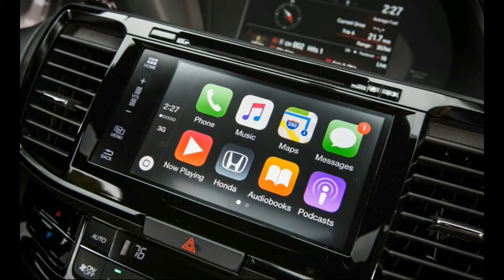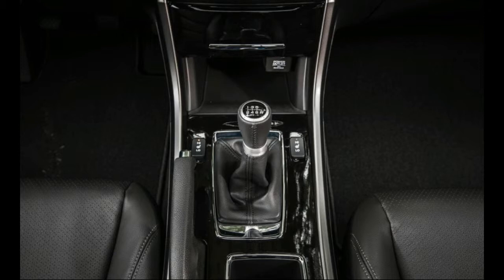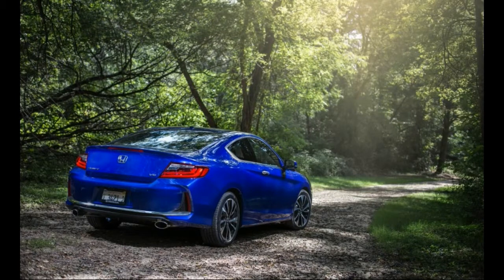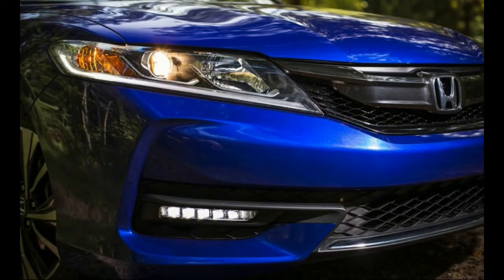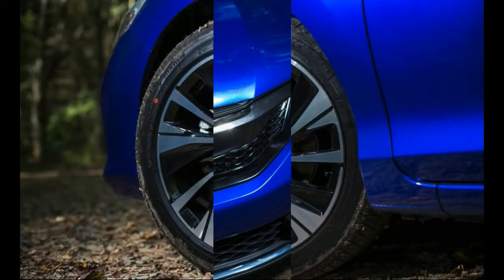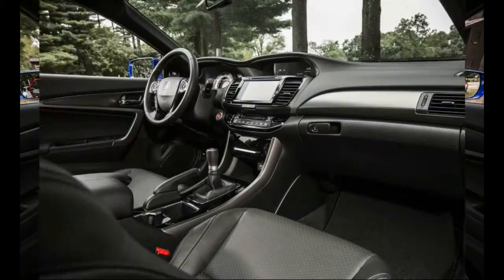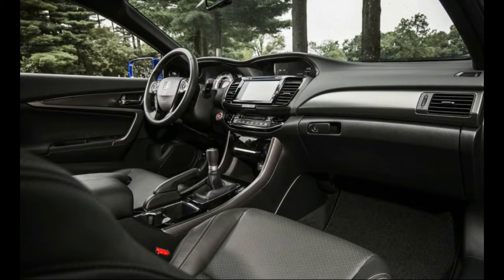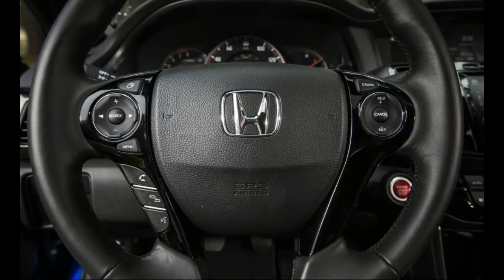Honda accord V6 coupe - Super Car Update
description : Think of the modern, affordable two-door coupe as being like applesauce made from one of those squeaky, hand-cranked mutilator contraptions. Only in our pomaceous metaphor, the mechanism is a quid pro quo equation in which, ideally, the impracticality of lowered door count is offset by performance pretense and rear-wheel drive. This arithmetic creates gooey, wholesome stuff such as the latest Camaro, the Ford Mustang, and the BRZ/FR-S twins. It also has boxed out nearly every front-drive two-door on the market except Honda’s Accord.

As a performance machine, the deck is stacked against the Accord coupe. Its specifications include front-wheel drive, a large 107.3-inch wheelbase, and more than 61 percent of its mass riding over its front axle. But the Accord coupe has long transcended its pigeonhole, and its cosmetic tweaks haven’t changed that. The V-6, six-speed-manual version you see here is the family’s edge case, with 278 horsepower and a plethora of new, nonfunctional gashes in each bumper. Power is unchanged compared with the last Accord coupe we tested (a 2013 model), and the cars weigh within six pounds of one another. It’s also a negligible two-tenths of a second slower to 60 mph—a still-quick 5.8 ticks—and posted barely lower grip and a four-foot-longer stop from 70 mph.

Unlike a Ford Mustang or a Chevrolet Camaro, the Accord coupe isn’t a numbers car. No one will be impressed by the Honda’s performance stats, but anyone can jump into this car and take up a quick pace. In spite of the Accord’s extremely front-biased weight distribution, the nose never feels heavy, a sensation aided by the light steering. Everything from the steering wheel to the brake pedal, the clutch, and the suspension feels as though it moves through the same high-viscosity fluid, and the car simply flows down the road. Understeer keeps you from going completely wild, but it’s progressive and manageable.

You’ll often hear bleating over the Accord coupe’s high price, at least relative to stuff like the Mustang and the Camaro. But Ford has effectively relegated its V-6 Mustang to rental-car status in its earnestness to shout “EcoBoost!” from every rooftop, and the Accord’s premium over the Camaro V-6 has shrunk to $3255 as Chevy makes room for that coupe’s new turbocharged four-cylinder base model. This is as evenly matched on price as these cars have ever been, and at $31,745, the Accord EX-L comes loaded with 18-inch wheels, leather seats, dual-zone automatic climate control, a power driver’s seat, heated front seats, a sunroof, and LED taillights and fog lights. So it’s not a rear-drive pony car, but for a slice of buyers, it fits the bill perfectly as a quick thing filled with creature comforts.

Honda may be ignoring the industry’s two-door recipe by keeping the Accord coupe front-drive—or by keeping it around at all—but the car remains appealing. The restyled bumpers and wheels don’t ruin what’s easily the sauciest design in Honda’s lineup, the back seat can actually hold bipedal creatures of moderate stature, and the trunk is enormous. Consider the driving satisfaction to be the cinnamon sprinkled on this delicious applesauce, the manual transmission the crank you want to keep operating, and rear-drive a nonessential ingredient.